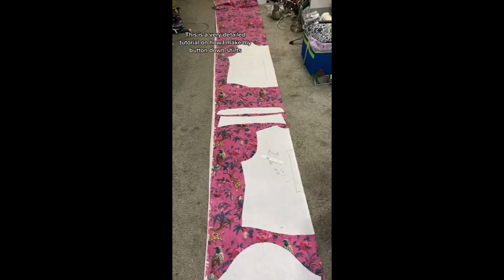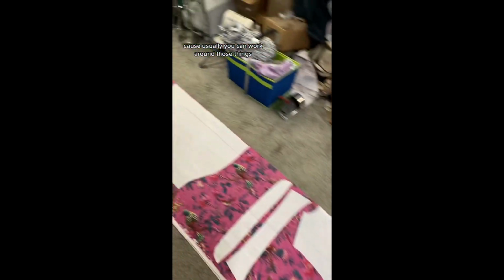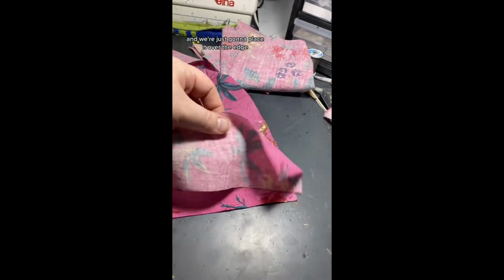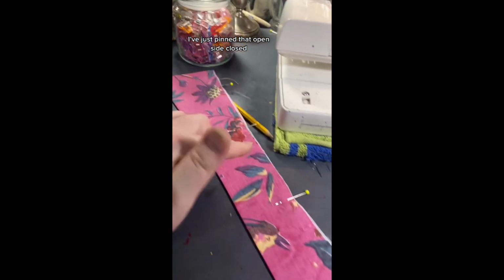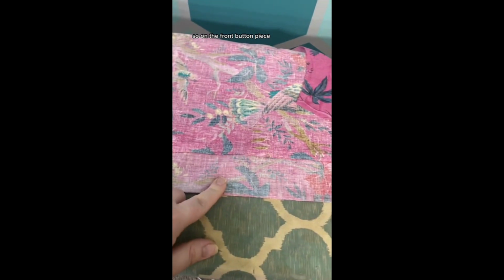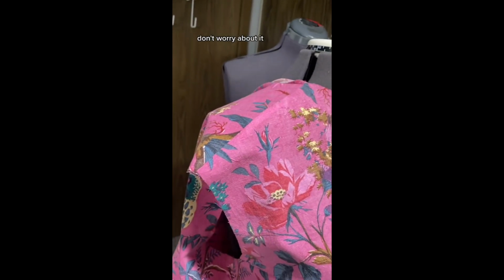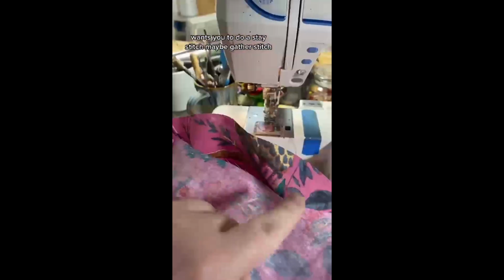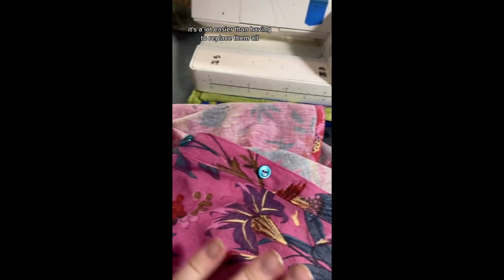Sewing a Button Up Shirt from Pattern - Detailed FULL Tutorial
This is how I sew my version of the McCalls 6044 men's button up shirt pattern from start to finish.  Many of the tips I give in this tutorial can also be used for other patterns!  Originally posted on the clock app. If there is interest, I may refilm it for here.

Let me know if you have any questions in the comments, and I will do my best to answer them!

All right to the design of the pattern belong to McCalls.